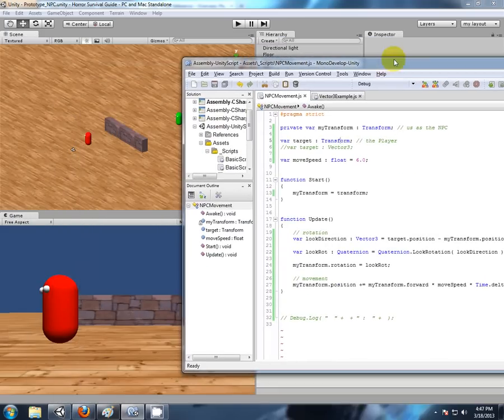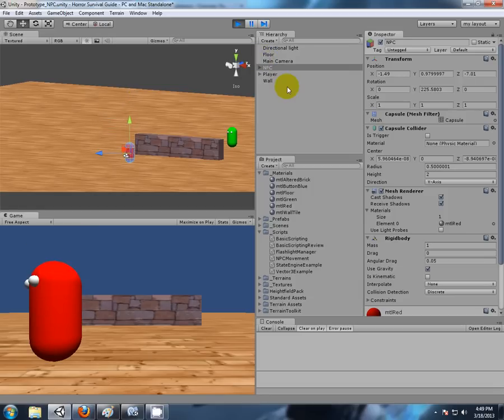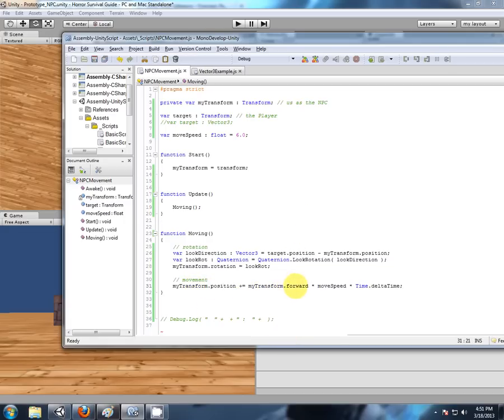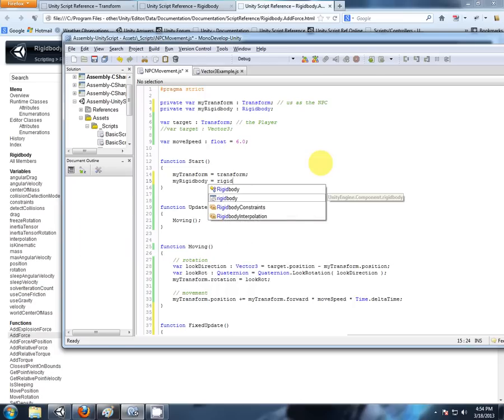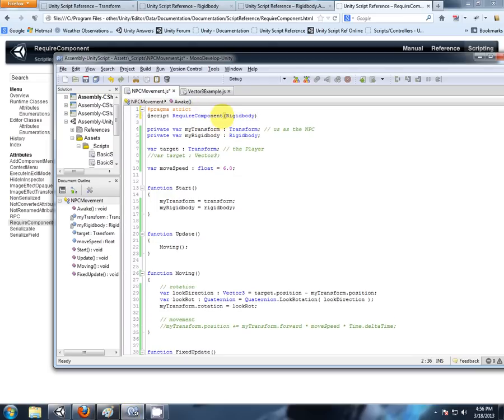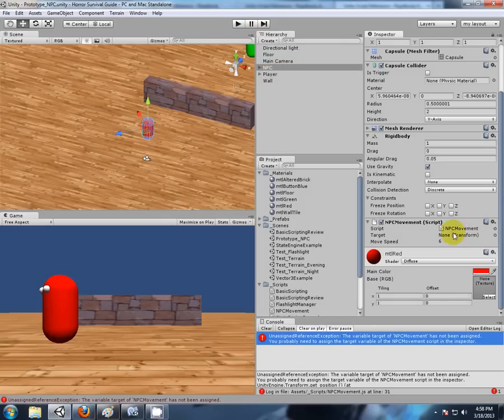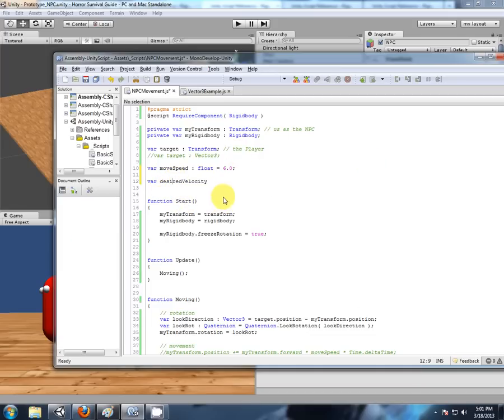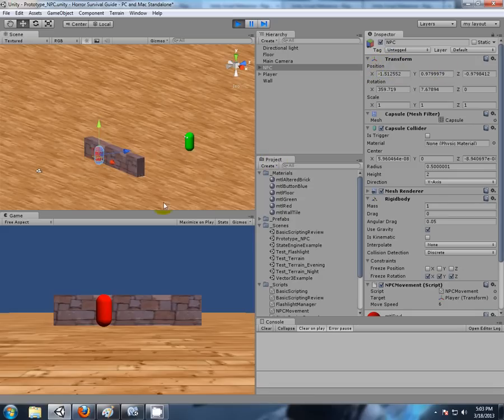24 _ NPC 1-2 : Colliding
Using a rigidbody to collide with other objects without going through them. Looking at how to use rigidbody velocity instead of transform position.